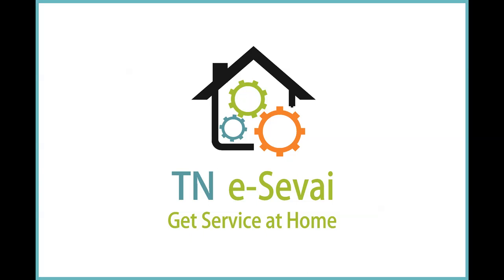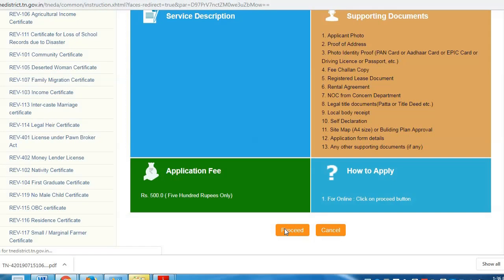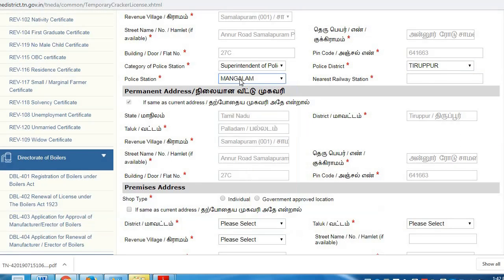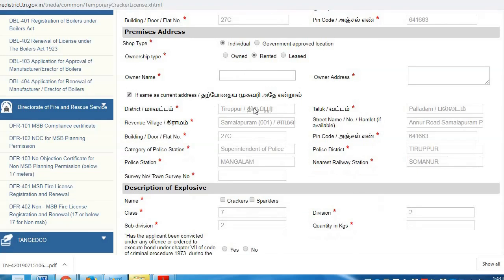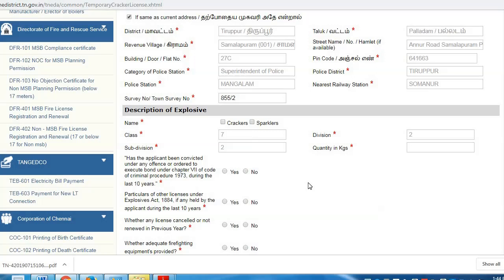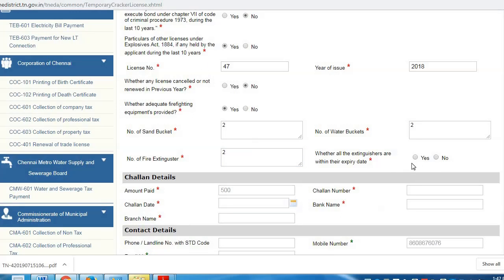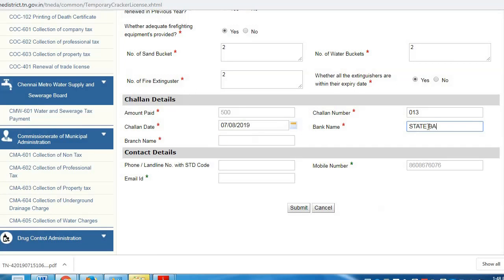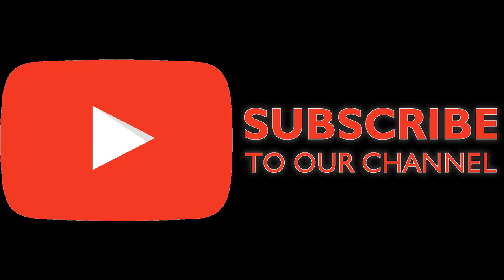How to Apply for Temporary Cracker Licence Online | Tamil Nadu | CSC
NOTE: All Content Used is Copyright to Makkal eSevai YouTube Channel, Use or Commercial Display
or Editing of the Content Without Proper Authorization is NOT Allowed.

Regards
Makkal eSevai Team.